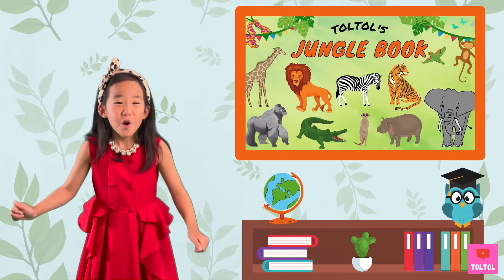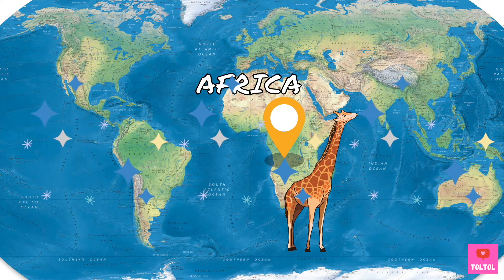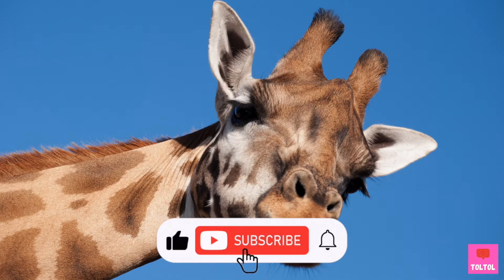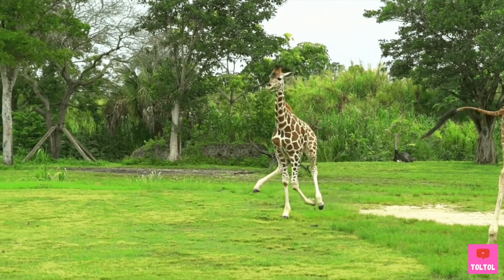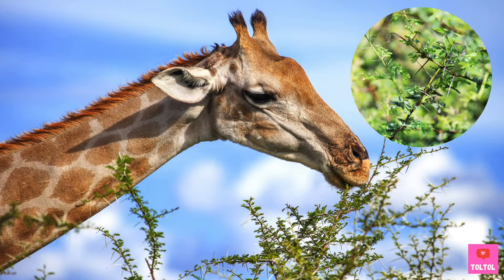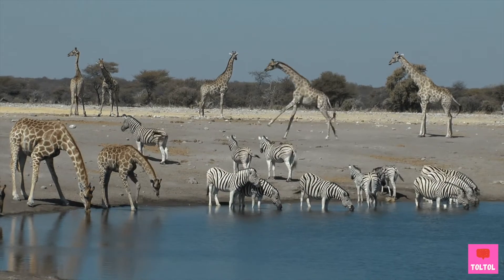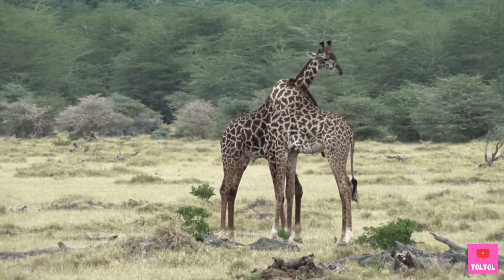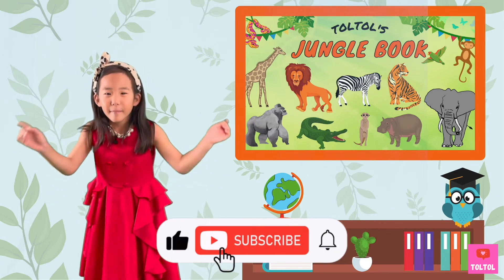GIRAFFES - Tallest Land Animal | Toltol’s Jungle Life Book - Kids Encyclopedia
What is the tallest land animal on earth? Giraffes!
Where do Giraffes live? What do Giraffes like to eat? What are baby Giraffes like?

Welcome to TolTol’s Jungle Book. It’s time for a Jungle Safari!

0:00 Today’s Jungle animal intro
0:44 Learn about Giraffes, the Tallest land animal
1:54 Baby Giraffes are called Calves!
3:34 What do Giraffes like to eat?
4:32 Do Giraffes drink water?
4:56 Do Giraffes live together?
5:40 Are Giraffes endangered?
6:11 That’s a wrap!

About Toltol's Playlab Channel

Are you a kid who enjoys learning by playing? Are you as curious about the world as I am? If yes, then I would love you to join me for a virtual playdate!

Toltol's Playlab is all about hands-on, engaging activities that help us kids learn and grow.
We'll build our own kids encyclopedia on animals. We'll do STEM, creative pretend plays, and anything else you can think of as a fun learn and play - TOGETHER!